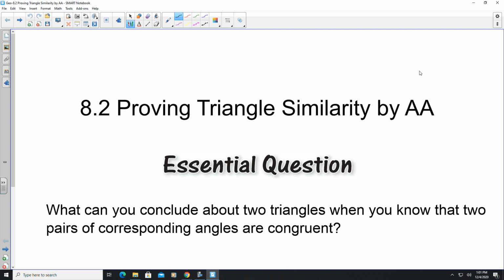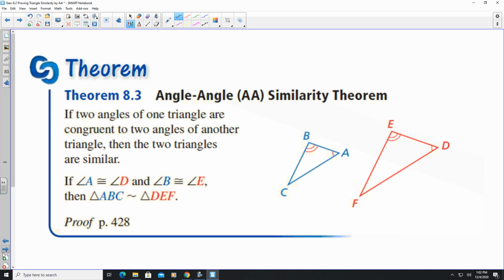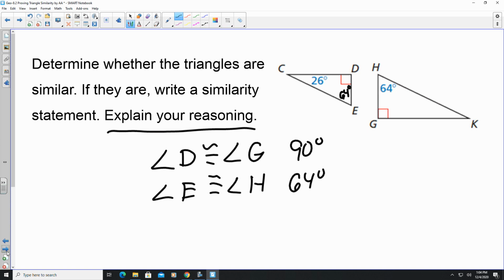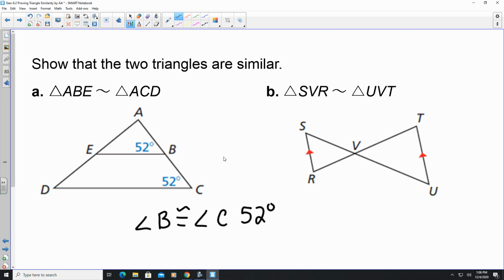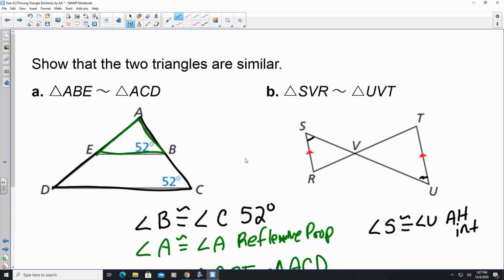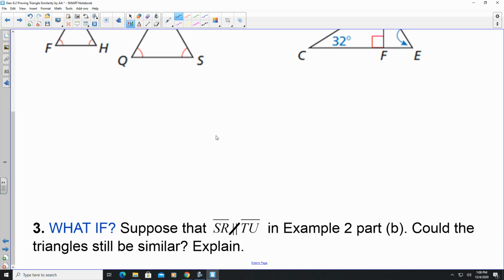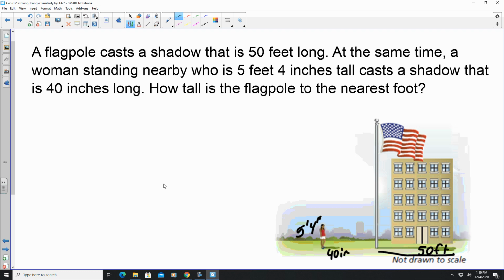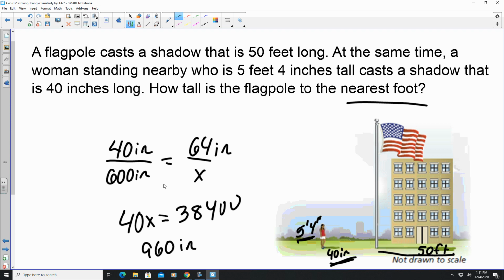8.2 Proving Triangle Similarity by AA